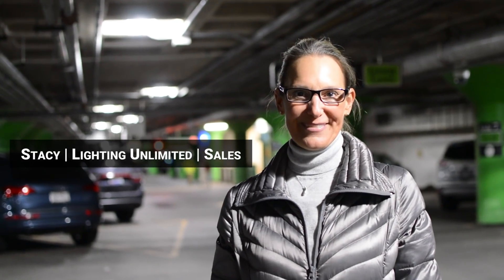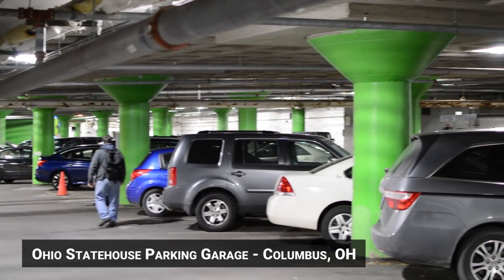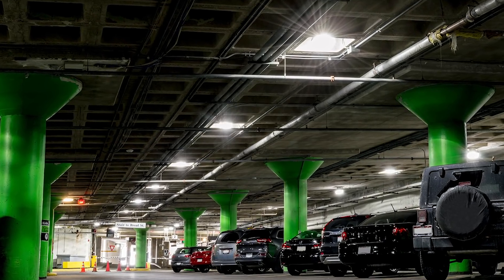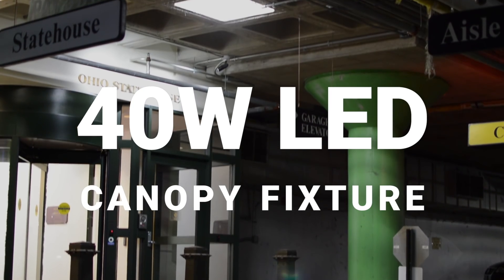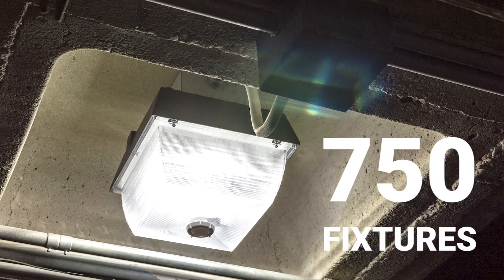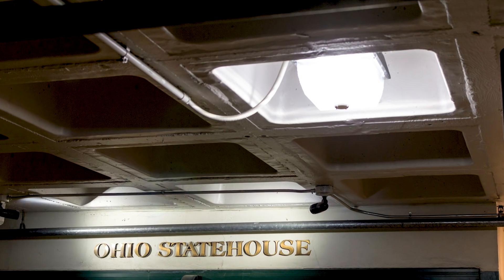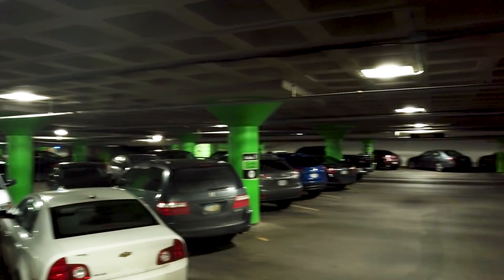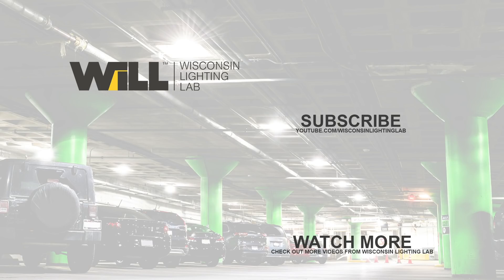LED Parking Garage Lighting Package | Ohio Statehouse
Stacy, of Lighting Unlimited, was in need of a new LED lighting package to replace HID fixtures in the Ohio Statehouse Parking Garage. The package included (qty 750) 40w 12" LED canopy lights with 5000K cool white LED chips, 480v drivers and full occupancy/dimming controls. The application required fixtures that would increase lighting levels, create a consistent lighting aesthetic and lower maintenance costs.